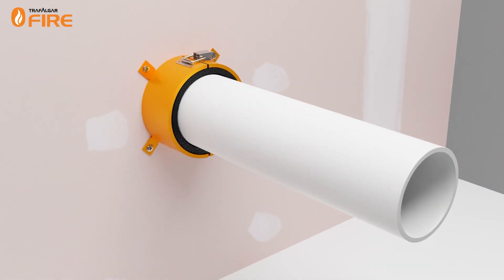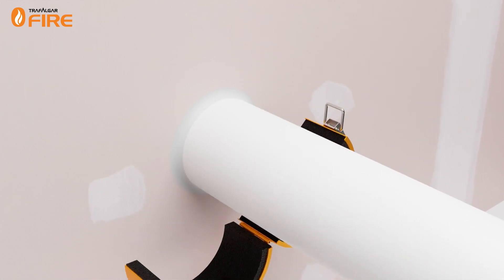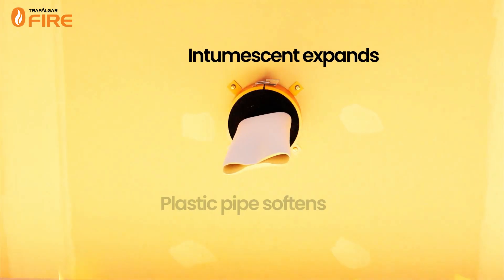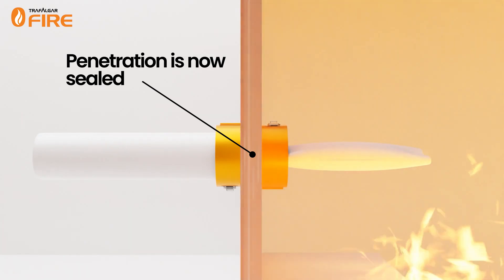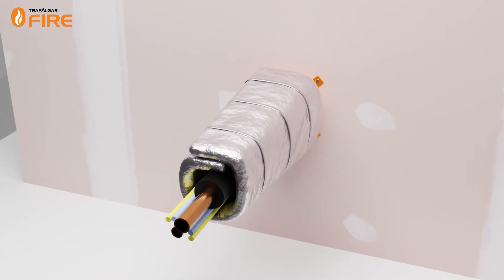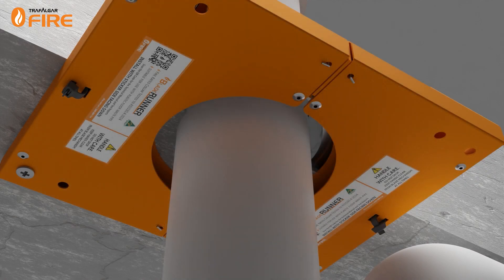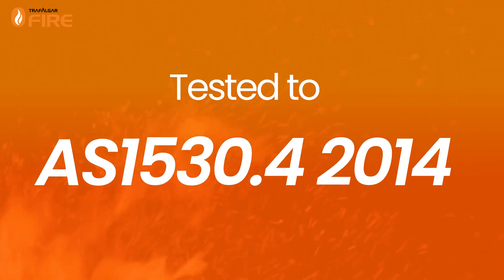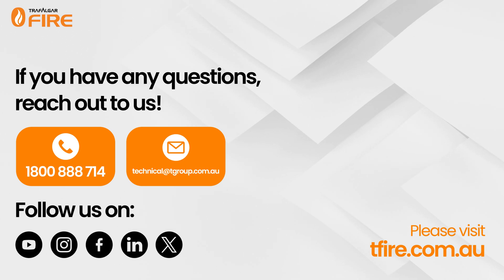🔥FyreSMART Episode 4 Part 1: What are Retrofit Fire Collars and How Do They Work?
Fire collars are used to protect openings where service penetrations pass through fire barriers.

There are two main types of fire collars: Retrofit and Cast-In. In today’s video we will be learning what Retrofit Fire collars are and how they work.
Trafalgar Fire provides a wide range of high-performance retrofit fire collar systems for a variety of applications that have been fire tested to AS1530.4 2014, attaining FRL’s of up to -240/240!